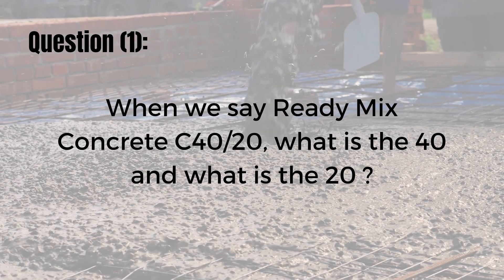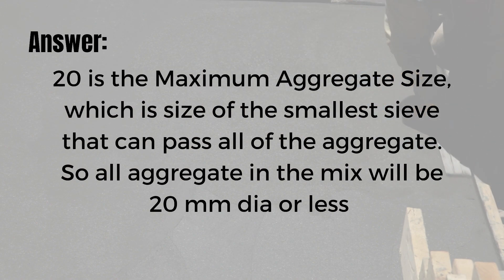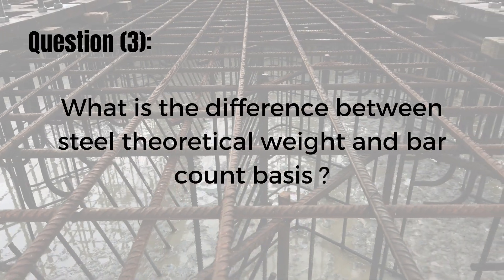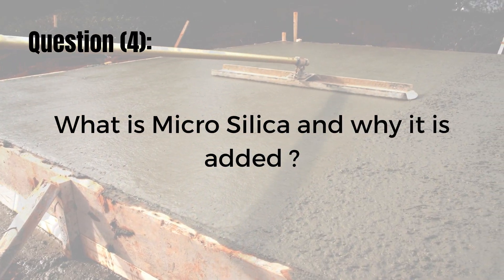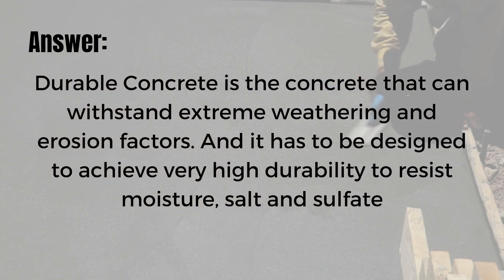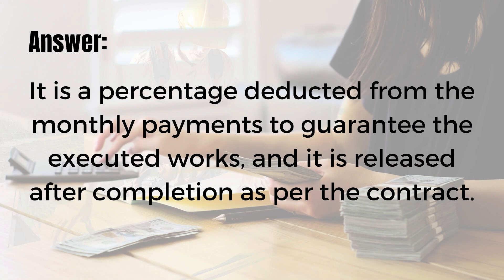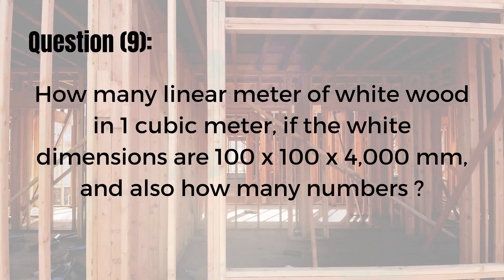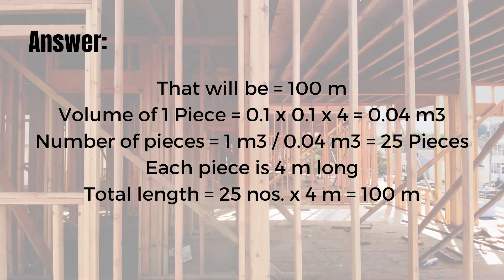Top 9 Procurement Engineer Interview Questions And Answers (Concrete & Steel)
If you are applying for procurement engineer role, then this video is for you, as we go here through the procurement engineer interview questions and providing the answers. These are simple engineering principles that every procurement engineer should know, specially when applying for an interview.